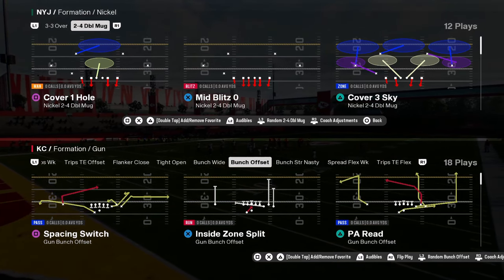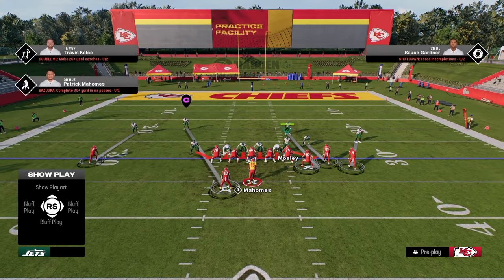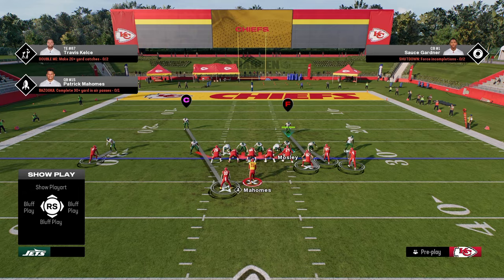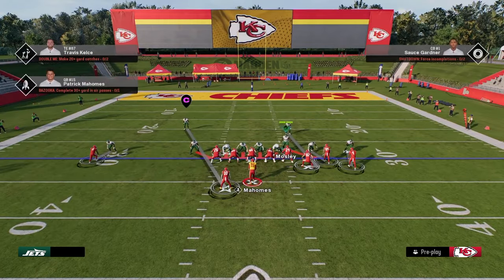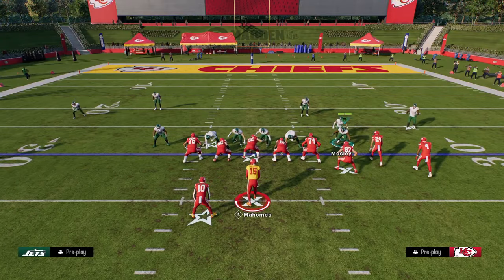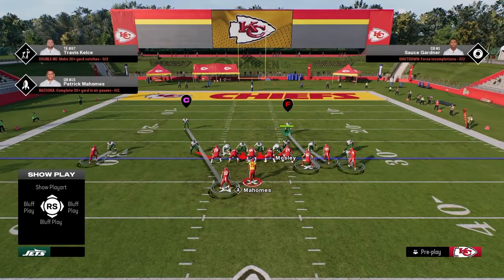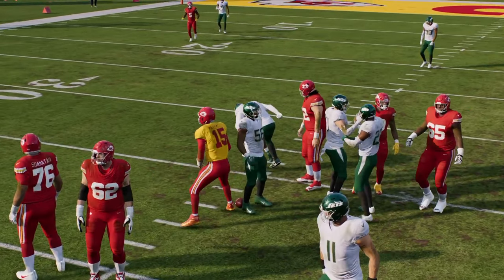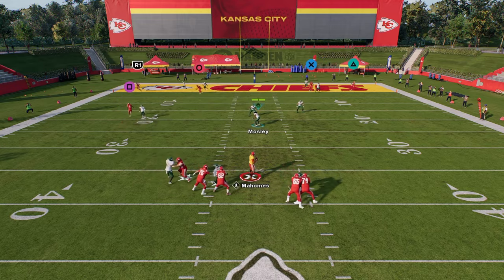Every PRO Madden Player Runs This DEFENSE